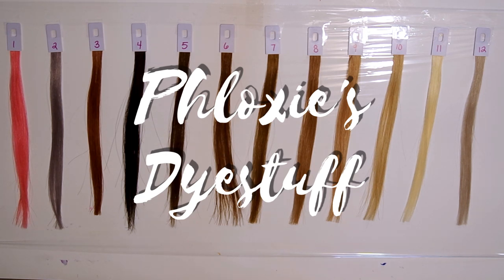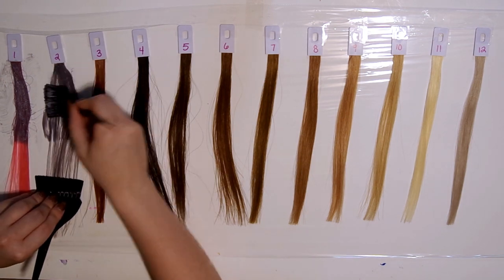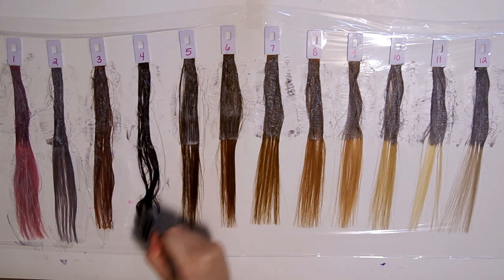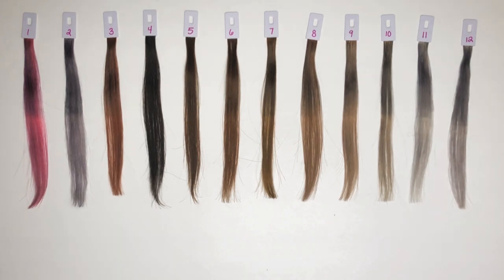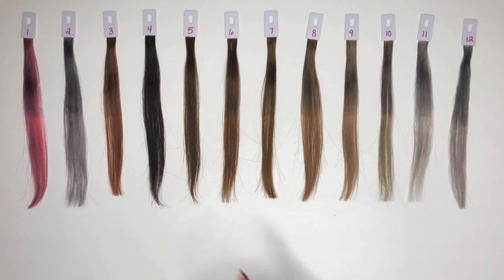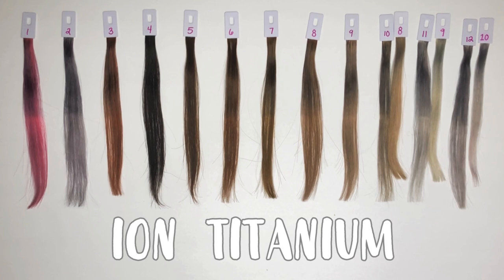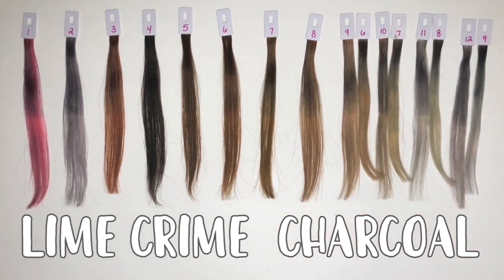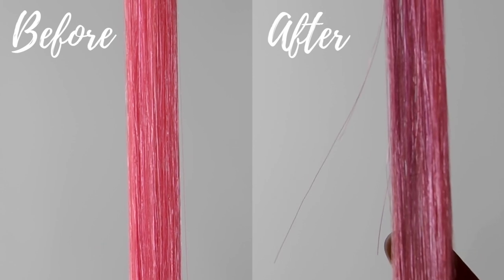Arctic Fox STERLING | Hair Level Swatches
♡ Hair Dye ♡ Arctic Fox 'Sterling'
          ♡ Mentioned: Ion 'Titanium'
                                   Lime Crime 'Charcoal'
                                   Lima Crime 'Gargoyle'